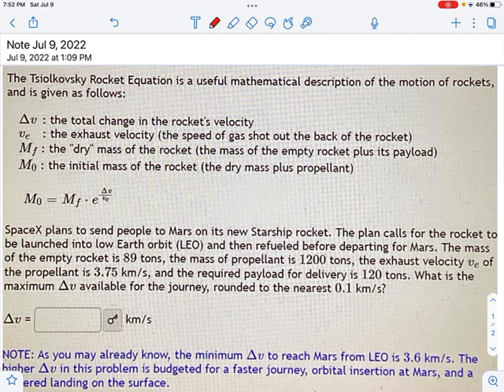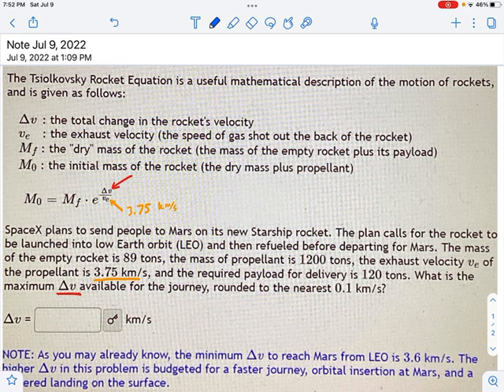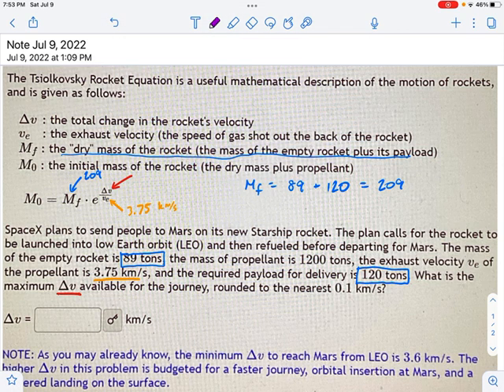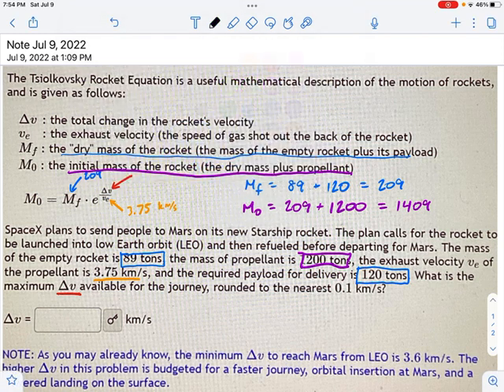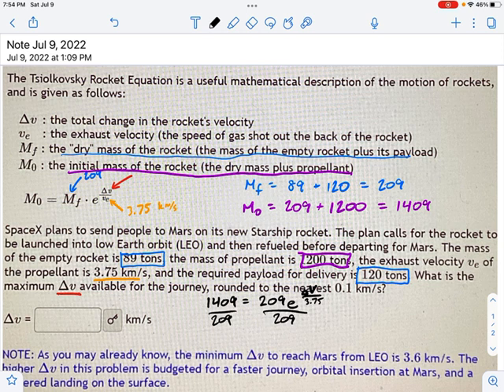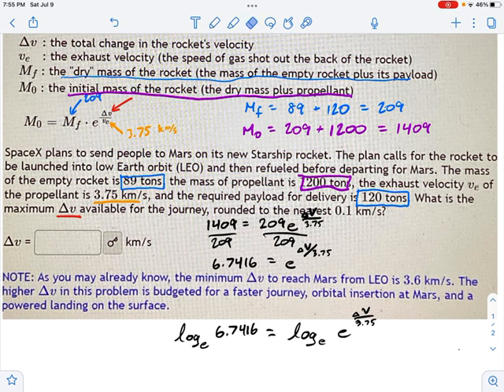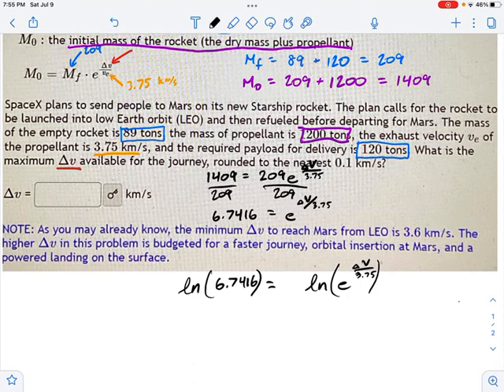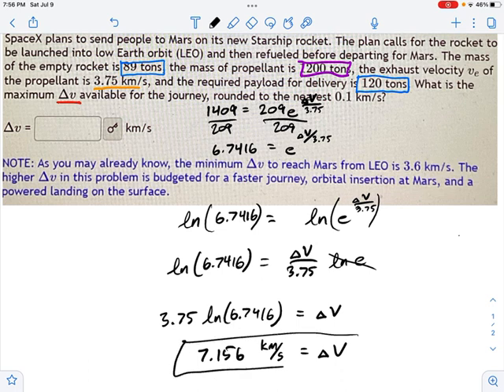SM3.06.44 — Rocket Equation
Murphy Math --
Solving the exponential rocket equation using logarithms.